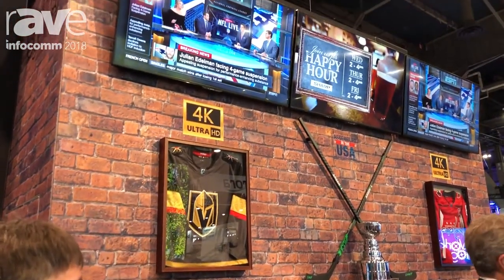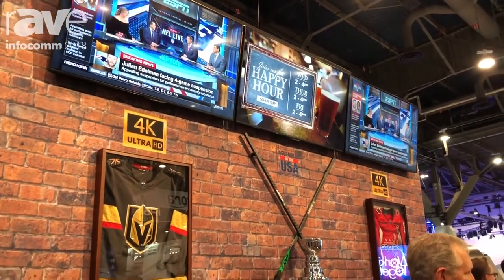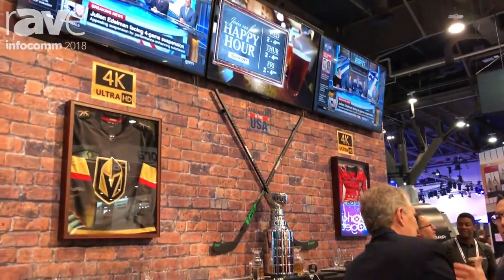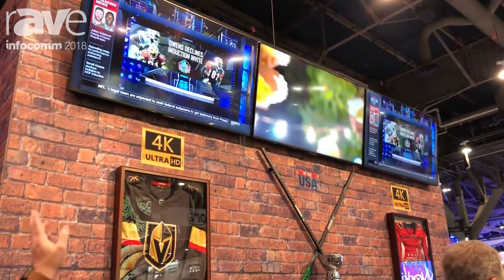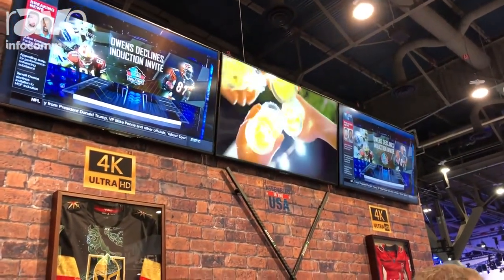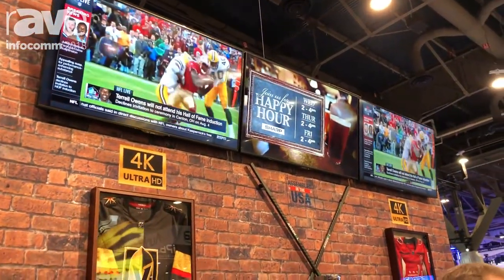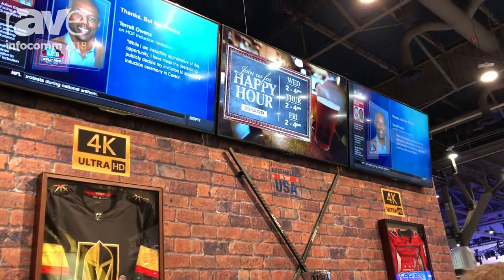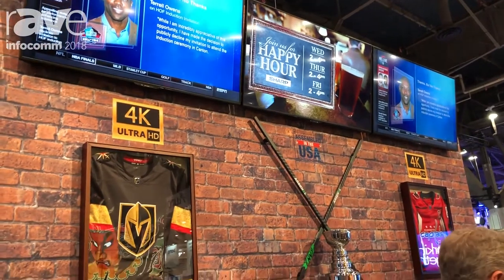InfoComm 2018: Sharp Shows PN-UH601 60" 4K Commercial Display and PN LE601 Commercial Grade Display